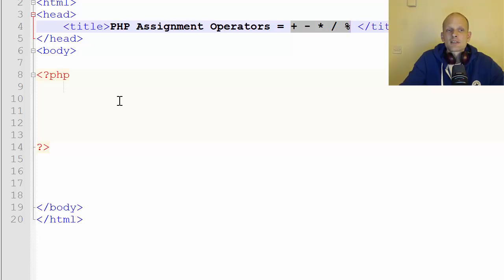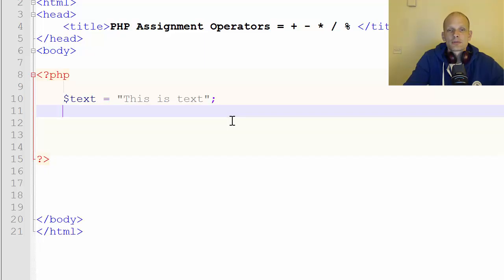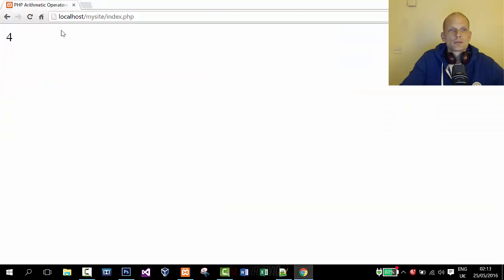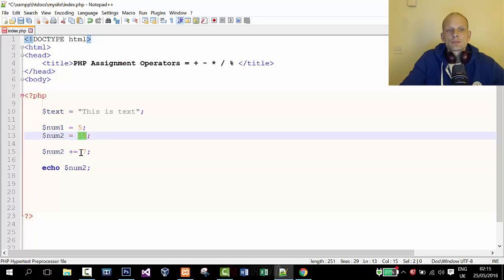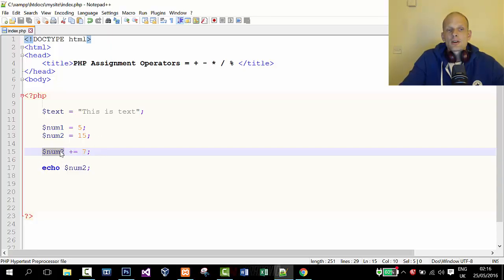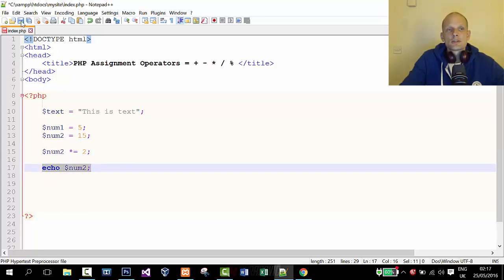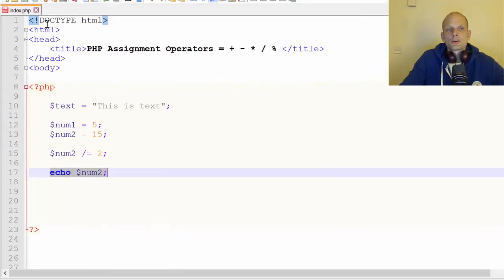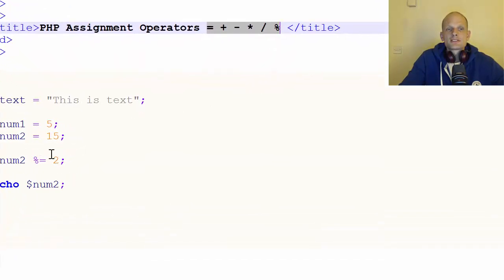PHP ASSIGNMENT OPERATORS